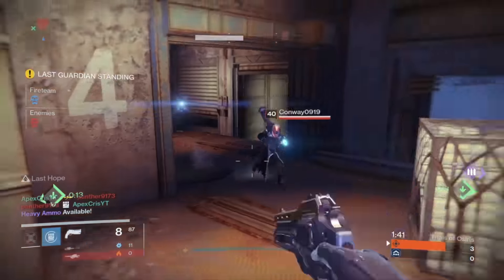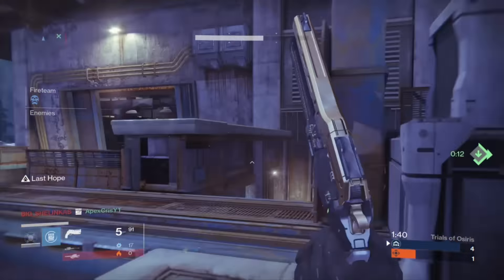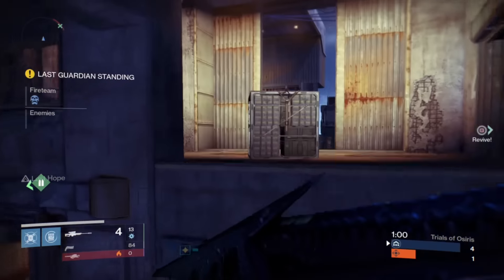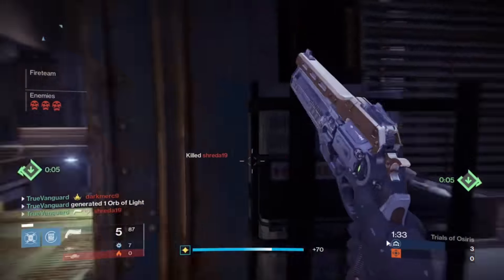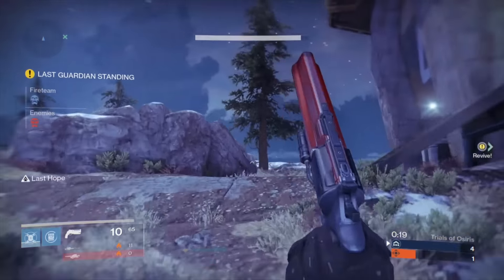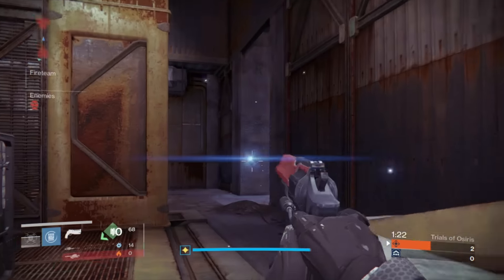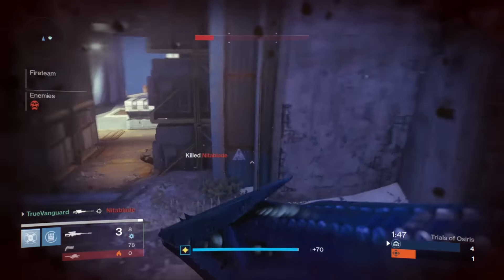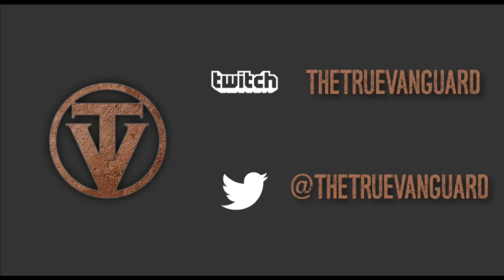Twilight Gap: How to Play Trials Here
I wanted to post a vid like this yesterday, but we spent a lot of the day in the hospital.  Been a crazy weekend, haha, sorry everyone!